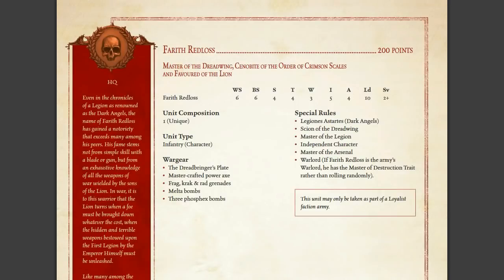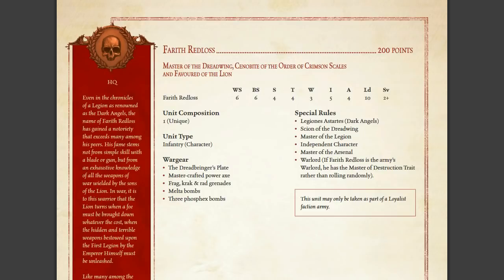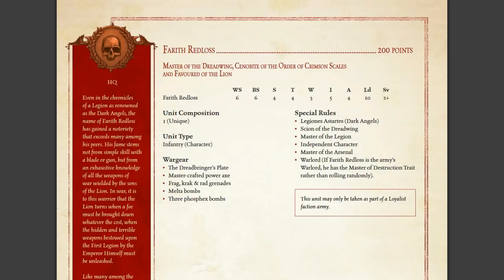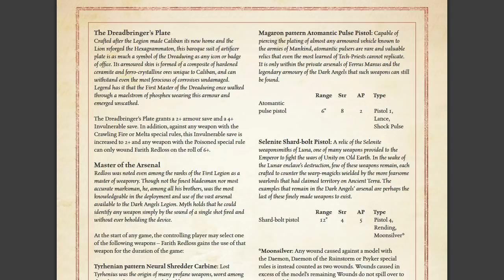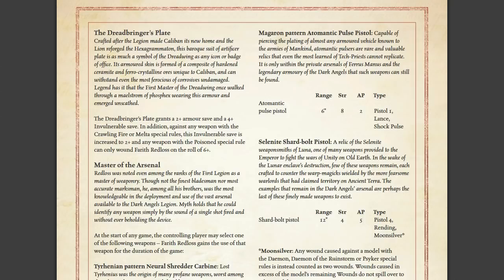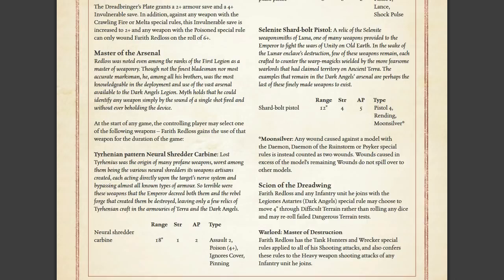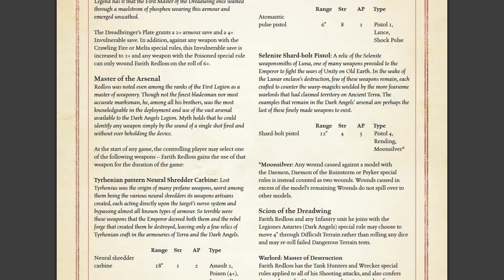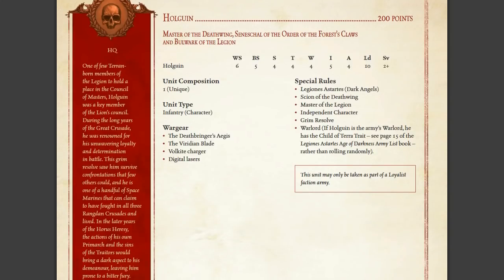Farith Redloss and Holguin - How Not to Write Rules Explained